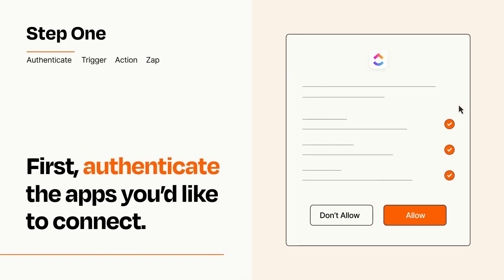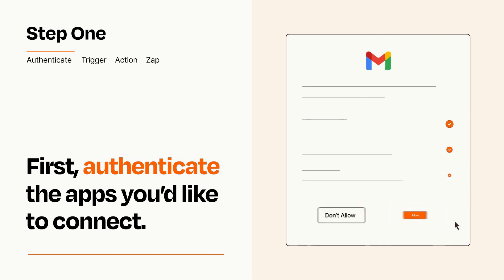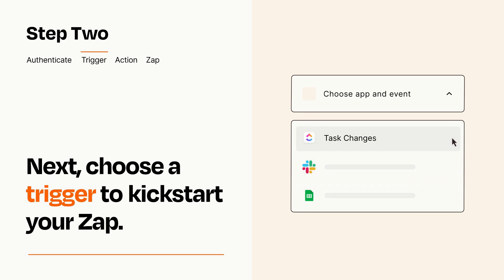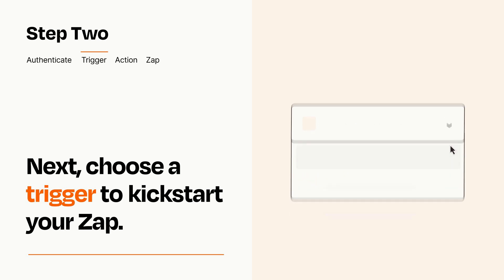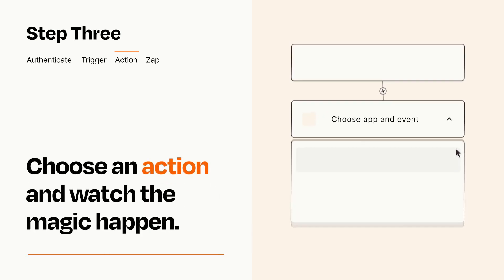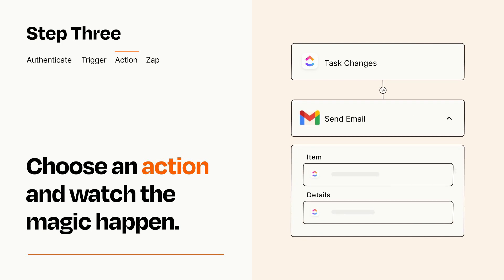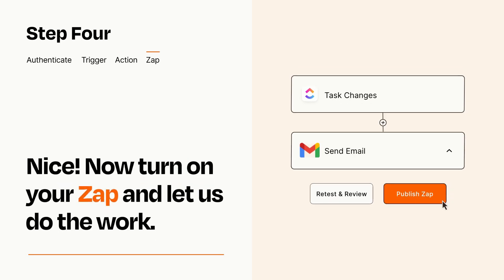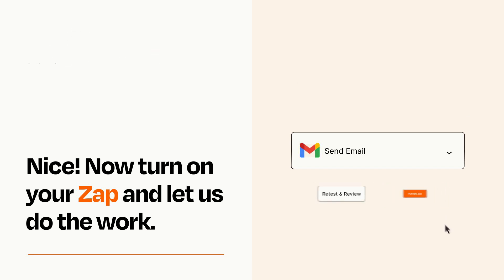How to connect ClickUp to Gmail - Easy Integration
So you want to connect ClickUp to Gmail? You can do it with Zapier!